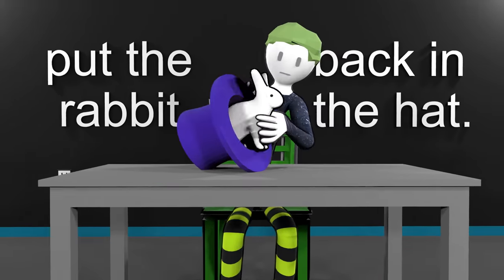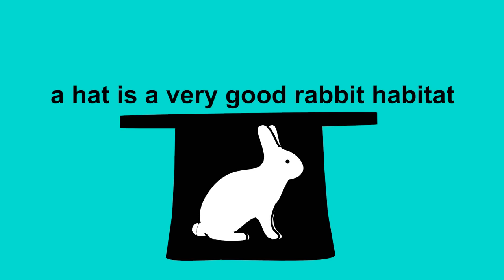how to pull a rabbit out of a hat